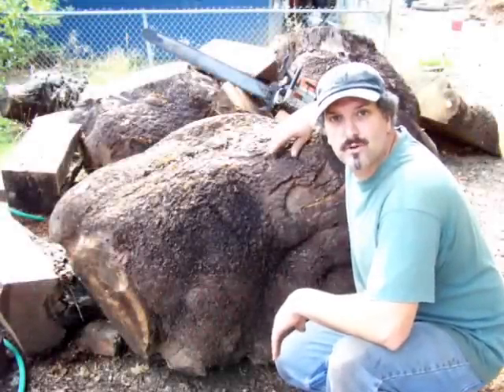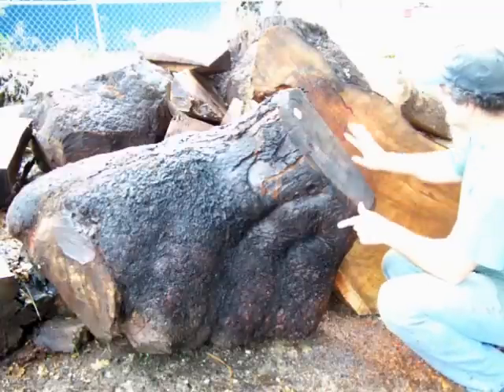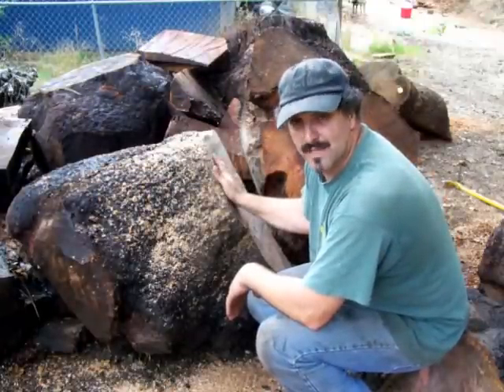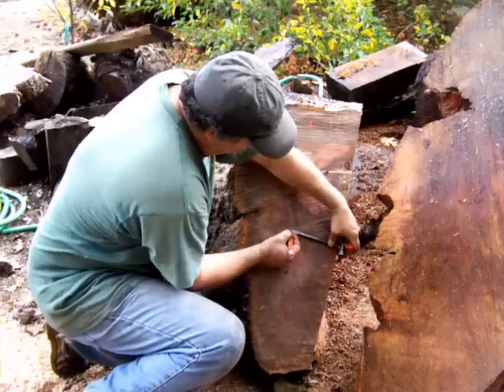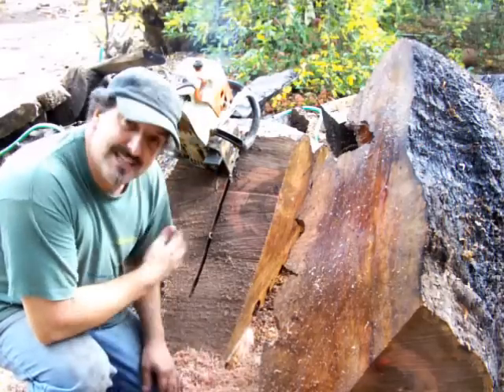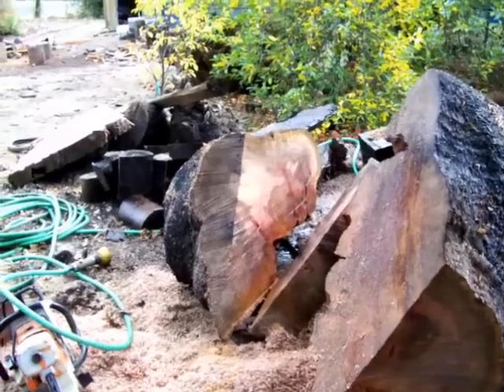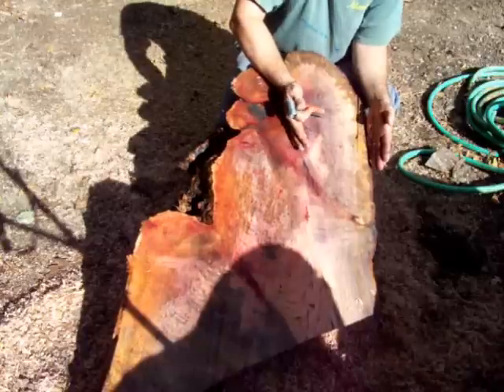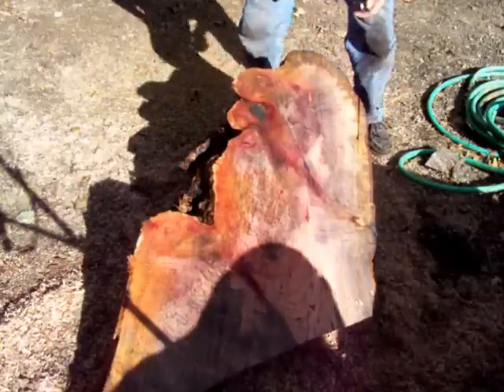Cutting Burl Hollow Form or Bowl Blanks by Oregonburls.com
A tutorial on quarter sawing a hollow form blank.

**Daily auction Monday - Friday at 1pm PST. **

5590 Monument Dr.
GRANTS PASS
OR

Finding and creating the extraordinary!
OregeonBurls.com is pushing the envelope of creativity!
OregonBurls.com is a company that harvests, dries and creates bar tops, mantles, table tops and more.